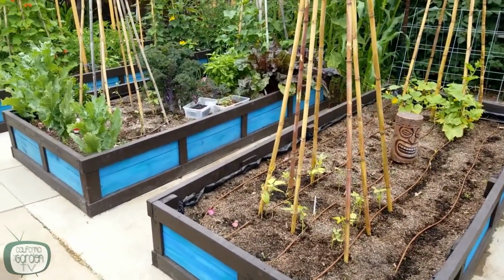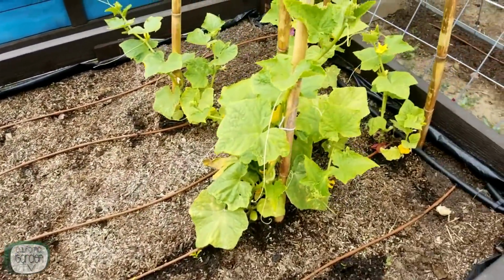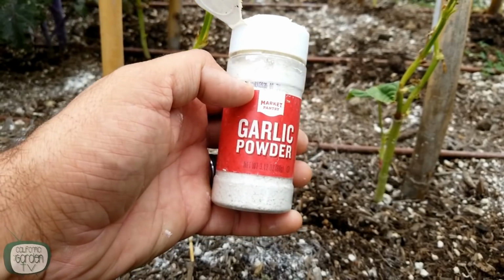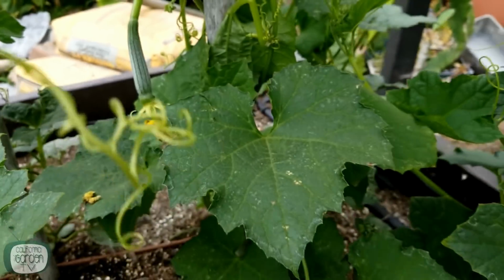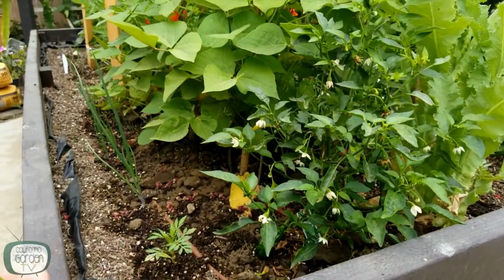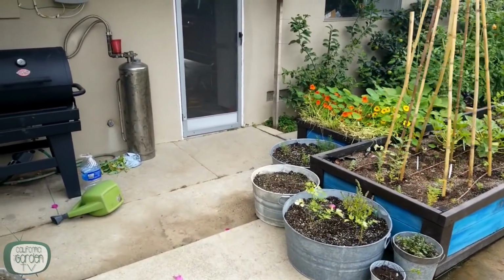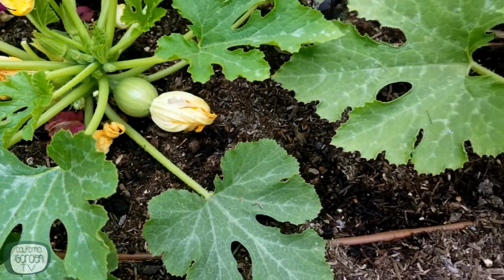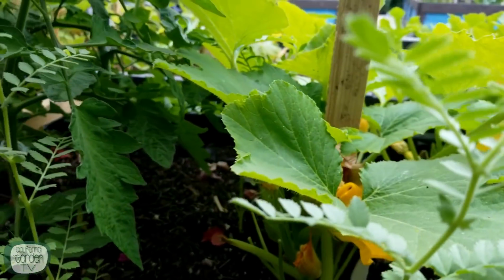June - Full Vegetable Garden Tour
While some of the heat loving vegetables are struggling a bit in the unseasonably cool weather, most of the garden is really taking off and the first harvest is just around the corner!